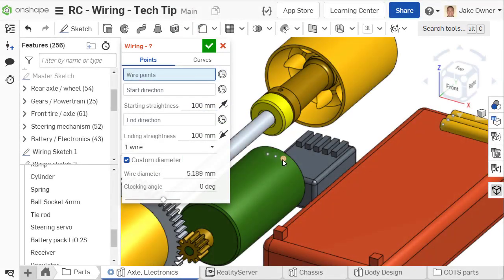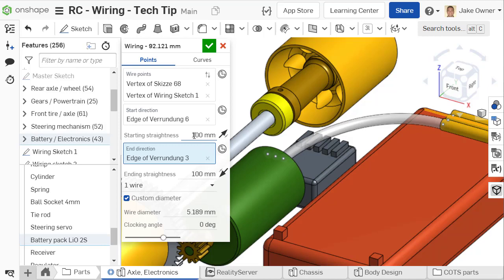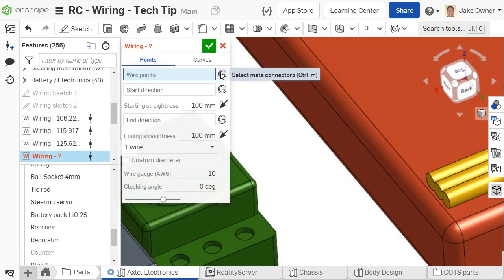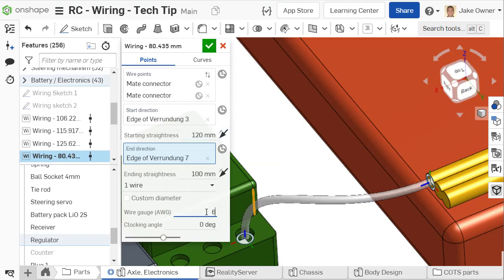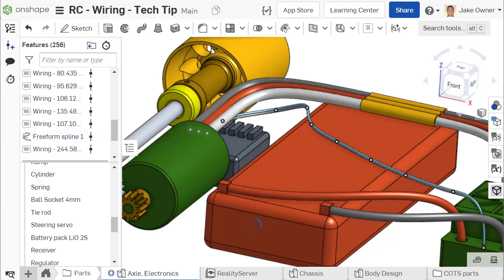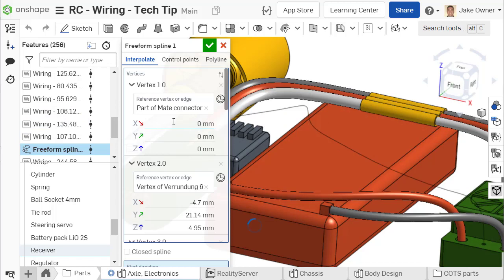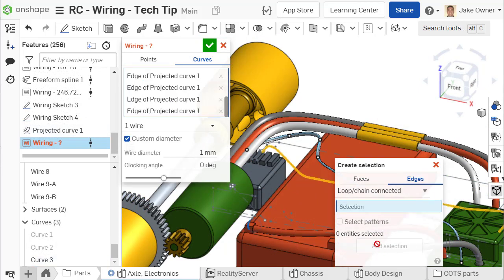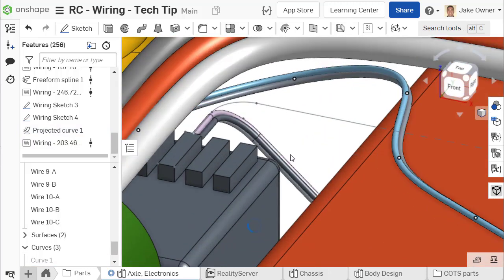Tech Tip: How to Use Custom Features for Wiring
In today’s Tech Tip, learn how to use the Wiring custom feature, which provides the ability to create wires, or bundles of wires, that go through vertices, mate connectors, or curves in 3D space. These wires can be created with either standard wire gauges or custom wire diameters, with the clocking angle also editable.